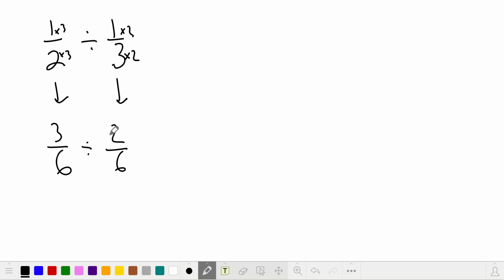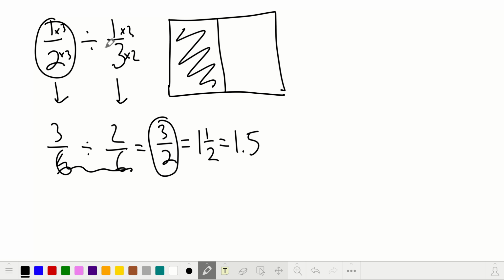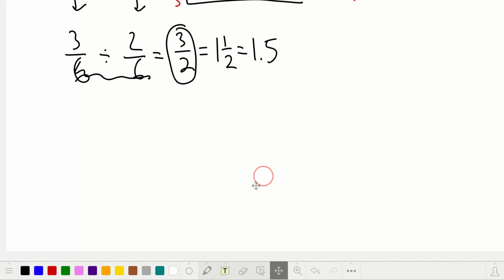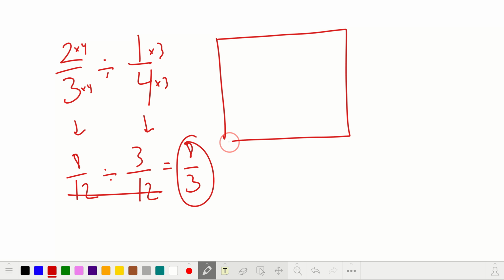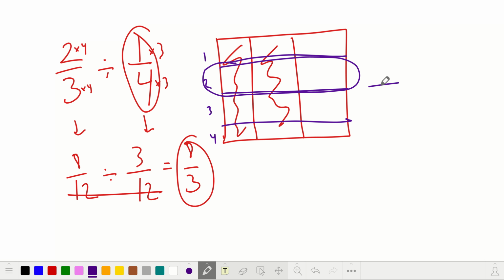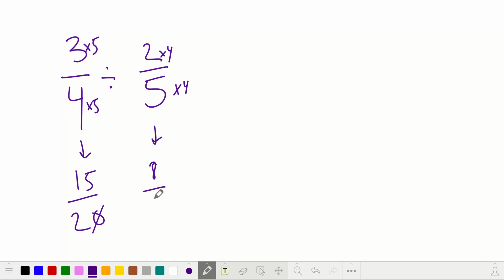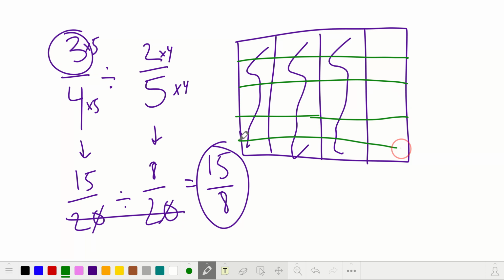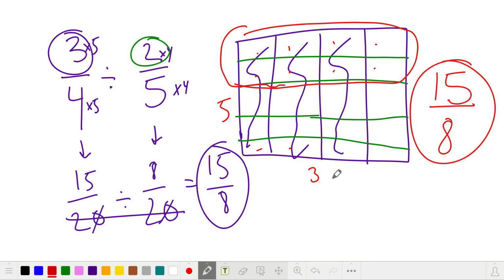Unit 4: Dividing Fractions by Fractions